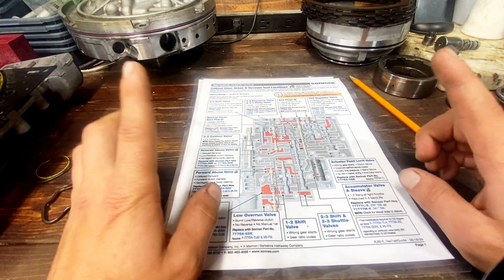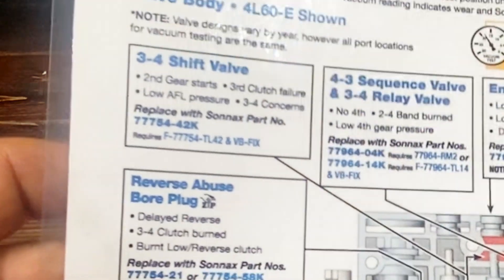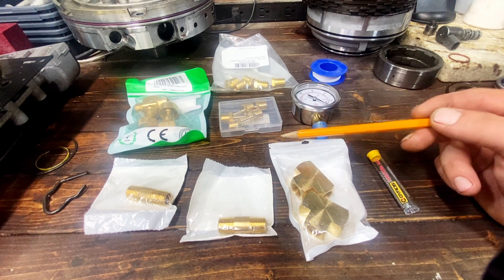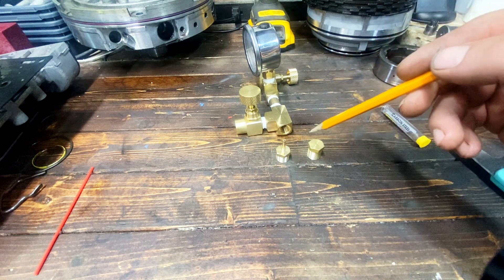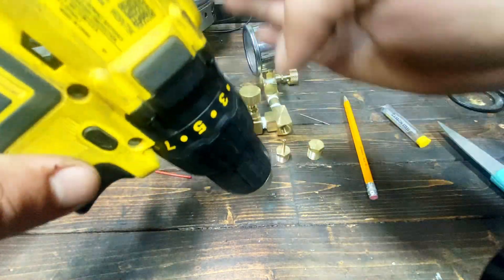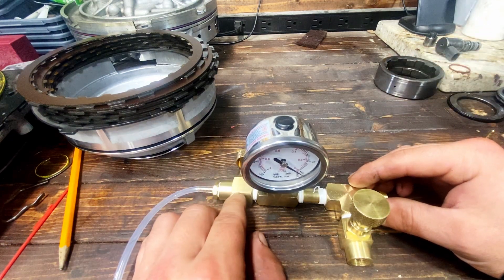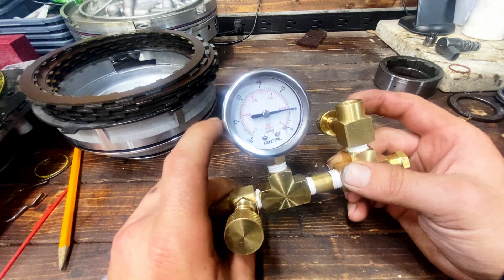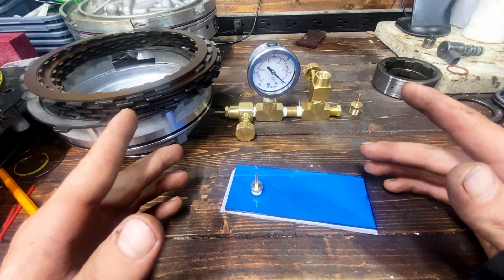DIY Transmission Valvebody & Pump Vacuum Tester!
Today we'll show how to build a Sonnax style vacuum tester with NPT Fittings, needle gauges, and a vacuum gauge.

Simple and easy solution to be able to test the most critical part of your 4L60E or other GM, Ford, and Dodge transmissions!

Remember to calibrate your tester!!